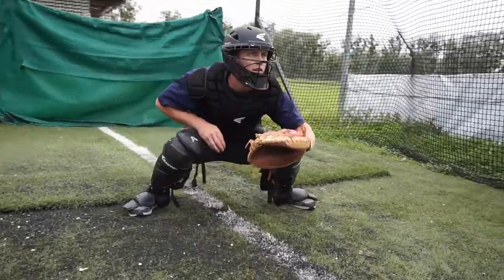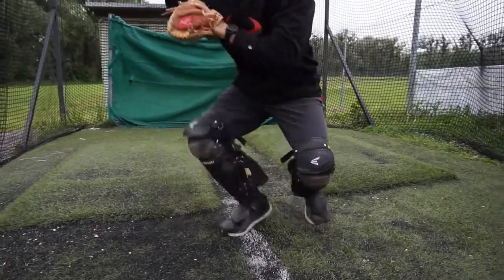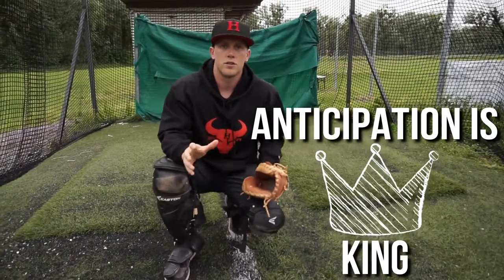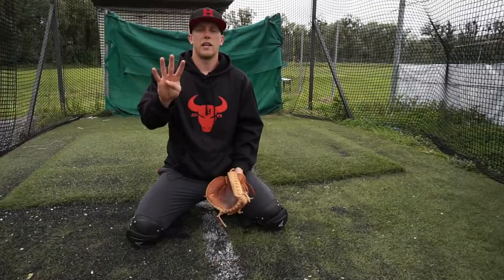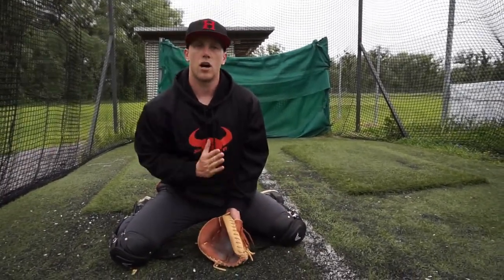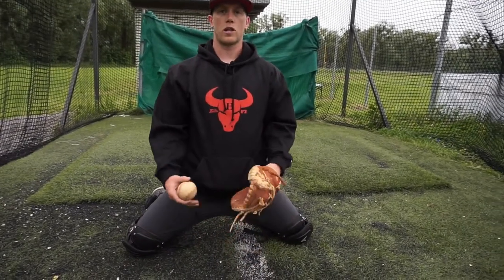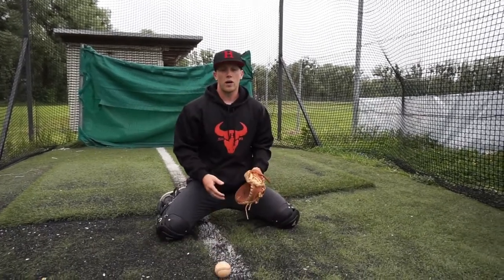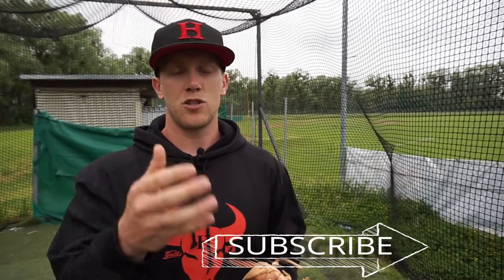Catcher Blocking Technique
Catcher blocking technique and tips for learning the basics of blocking!

Get better at blocking with these basic tips. Learn the basics of blocking and how to make blocking easier and more effective.
Need help with your blocking? Check out our online video analysis, we can get you started becoming the best catcher you can be!